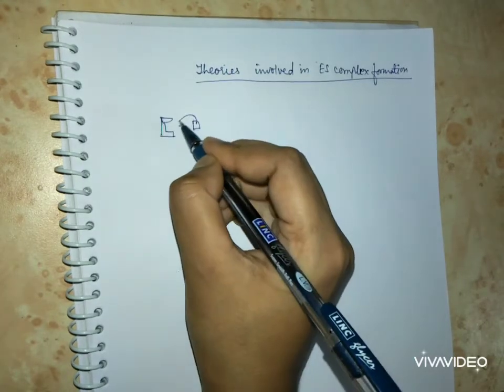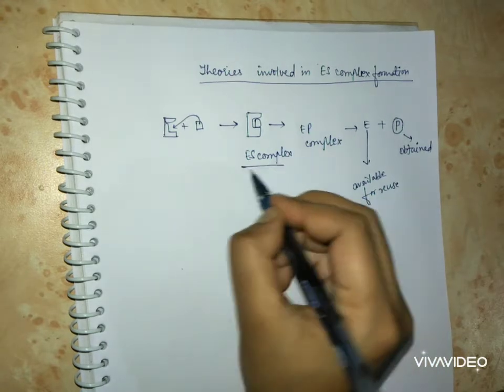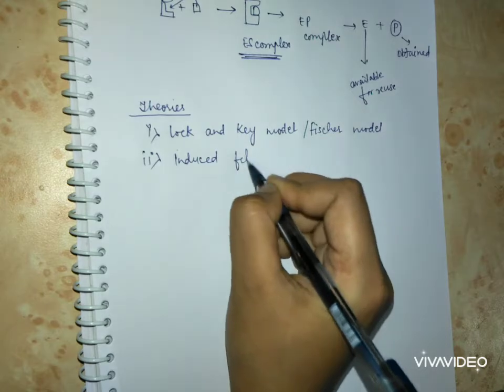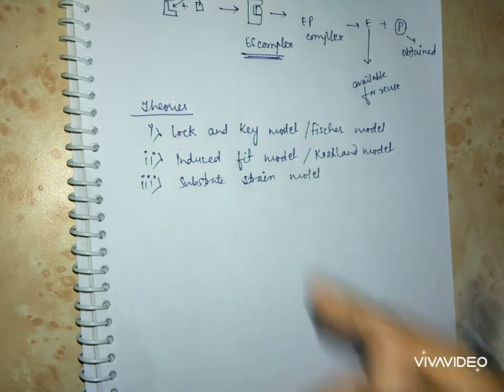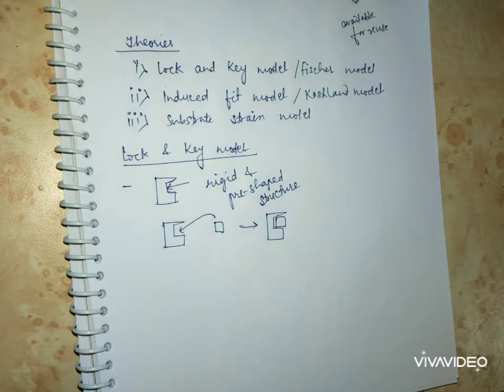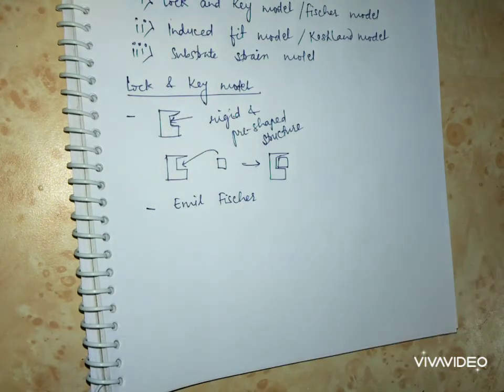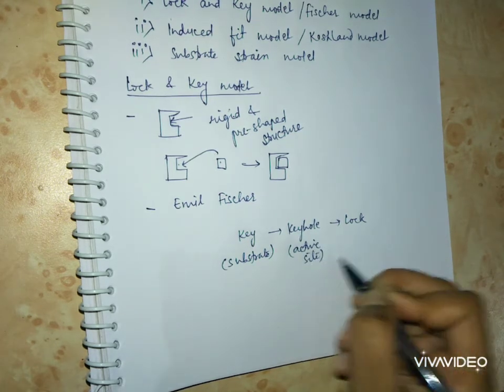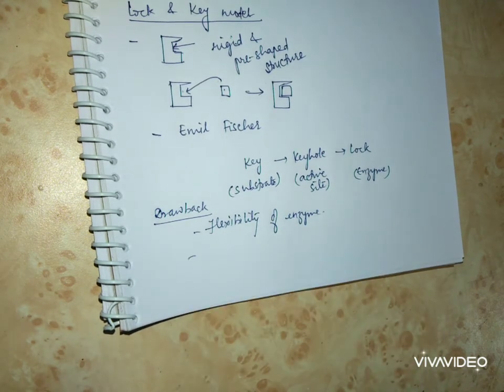Theories of enzyme substrate complex formation: Lock and key model